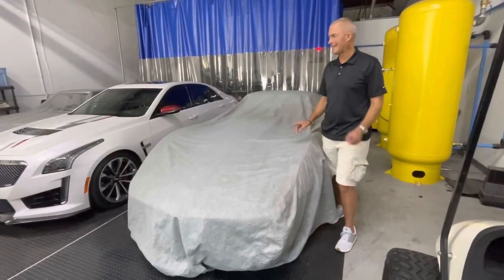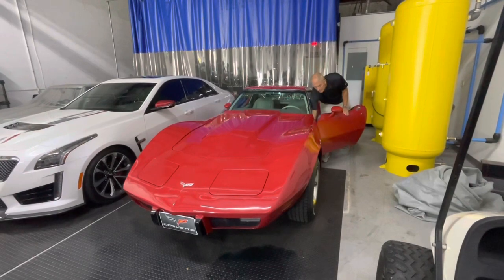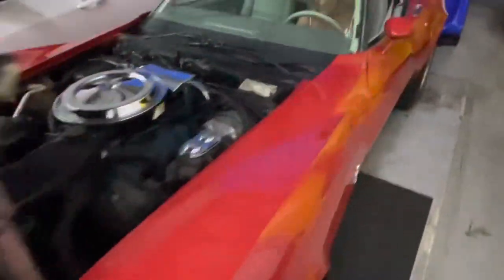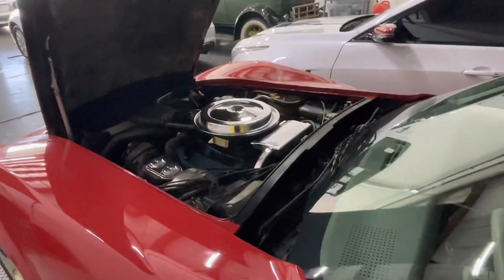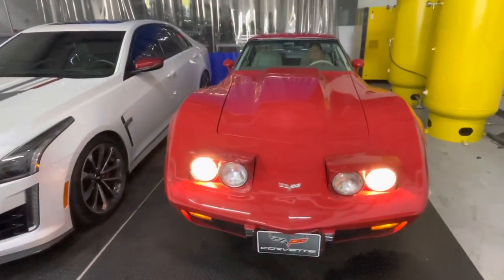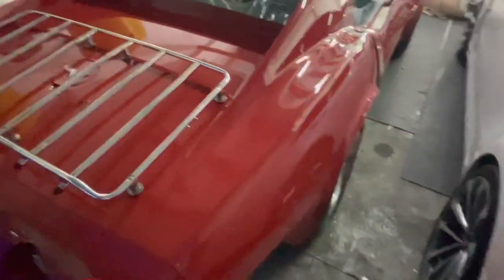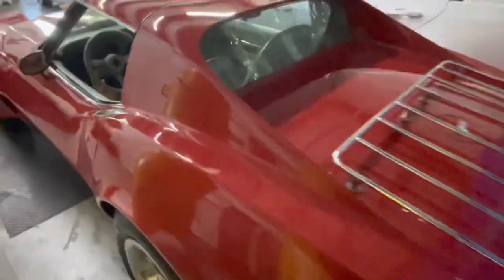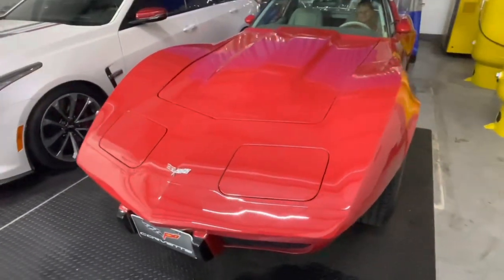1977 Chevrolet Corvette Cold Start Video